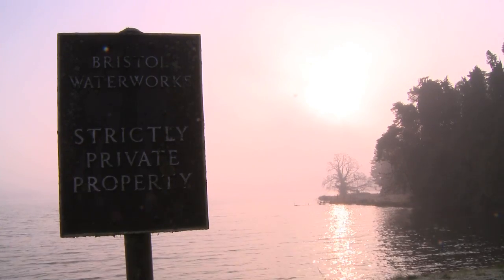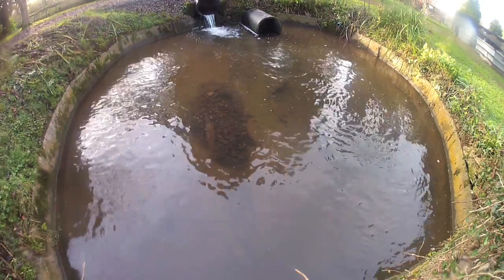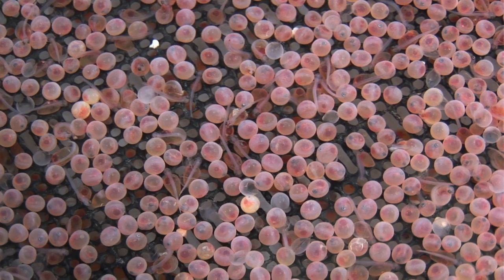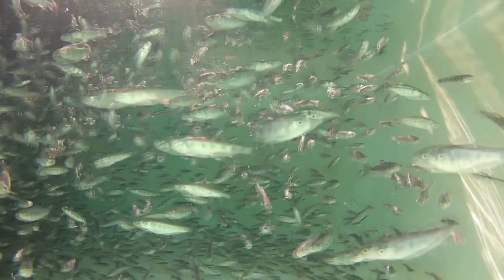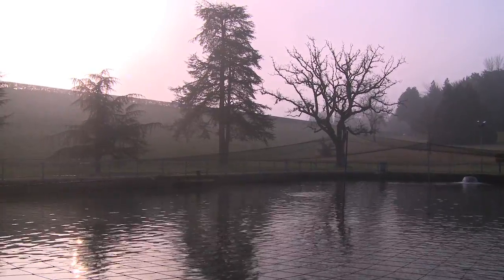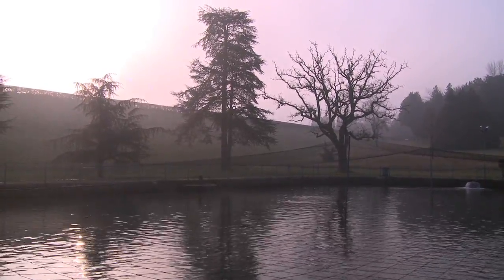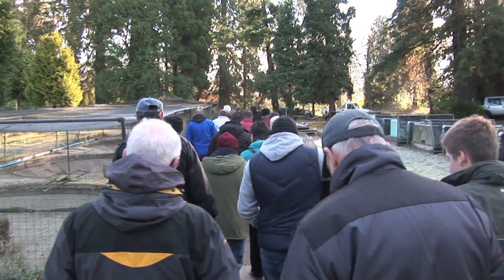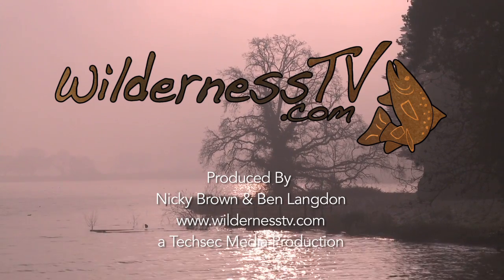Raising Monster Trout - Ubley Trout Hatchery - Fly Fishing with Bristol Water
WildernessTv head over to Bristol Water's Ubley Trout Hatchery during the Open Day, to take a look around and have a chat with Tony Donnelly about the move to stock Triploid Trout.